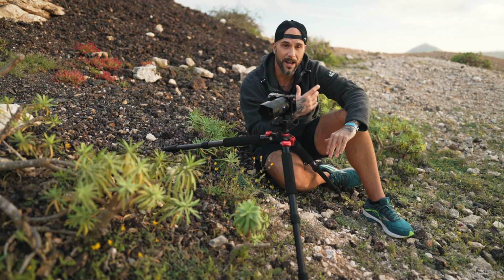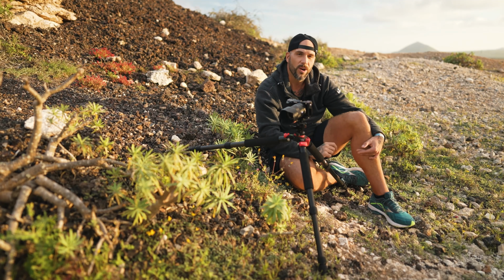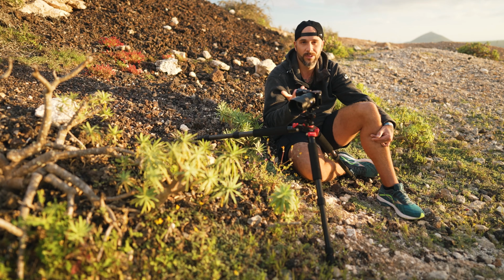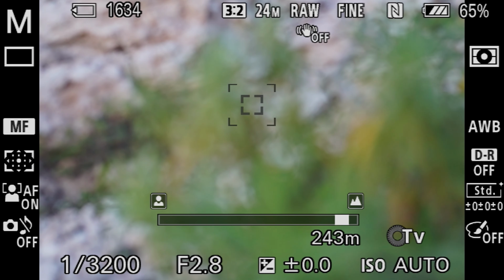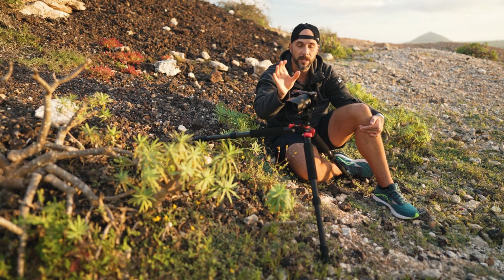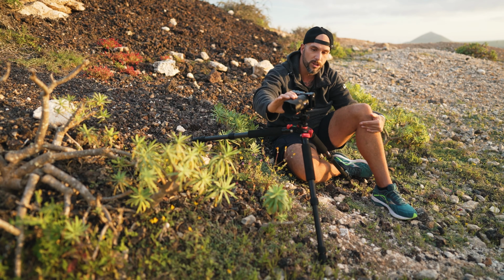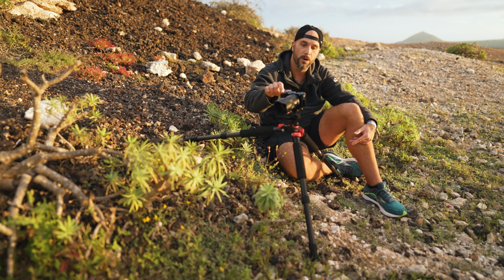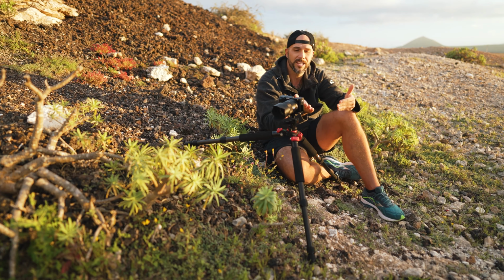Why Manual Focus Still Matters in 2025 📸 Photography Guide for Beginners 22 | Jaworskyj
🔥 *Get the Full 4-Hour Photography Course for Beginners*
Struggling with blurry shots or unreliable autofocus?
In this lesson, we teach you how to master manual focus — so you always get sharp, professional-looking photos, even in tricky lighting conditions.

🛒 *Photography Gear & Deals*
🧥 Outdoor Clothing for Photographers

🎥 *Production Credits*
📷 Camera & Editing: Ludwig Baessler

*If you enjoyed this video, I’d really appreciate it if you gave it a thumbs up 👍 and shared it with someone who loves photography!*